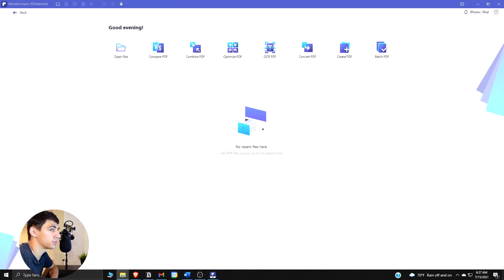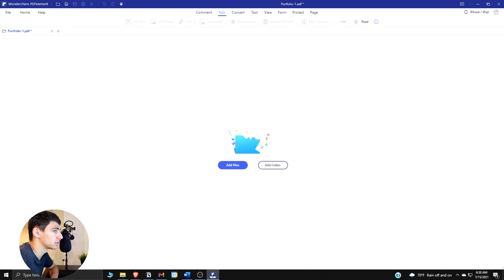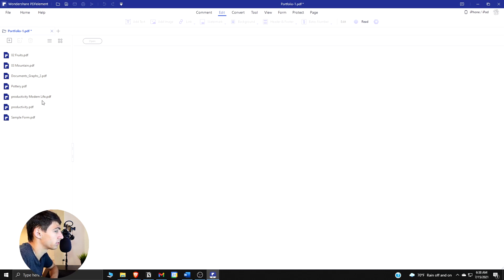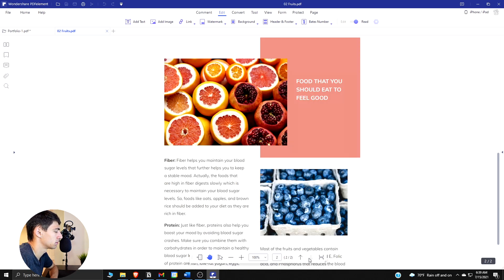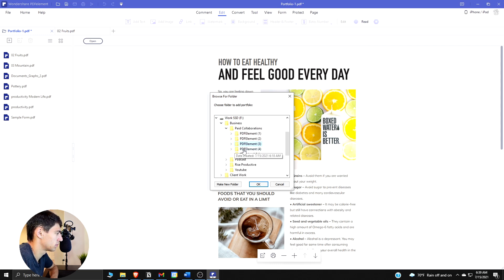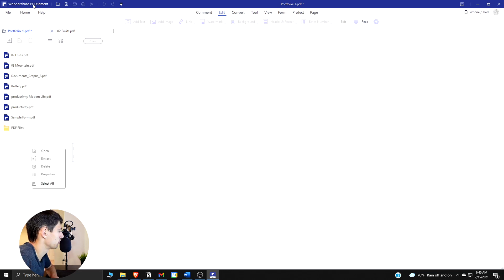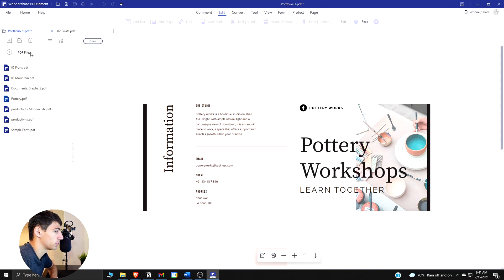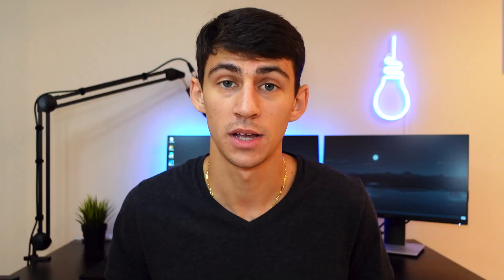How to Create a PDF Portfolio on Windows | Wondershare PDFelement 8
Hello Wondershare PDFelement 8: Simplify how people interact and communicate with documents using intuitive and powerful PDF tools.
This video is about how to create a pdf portfolio. If you need more help, please check this article